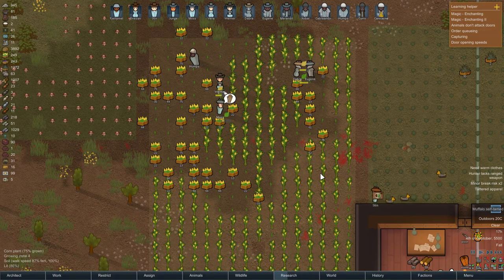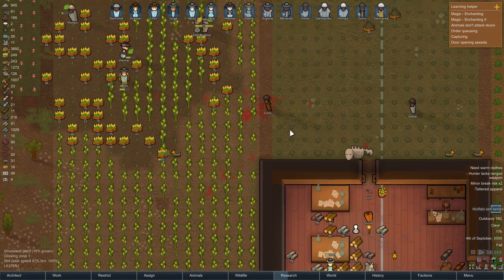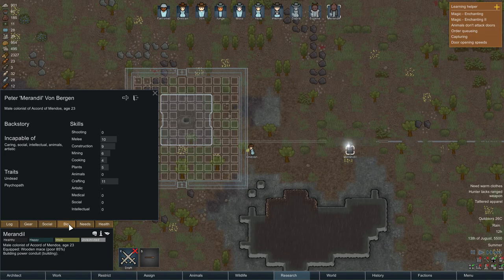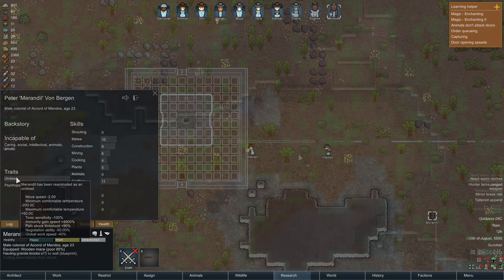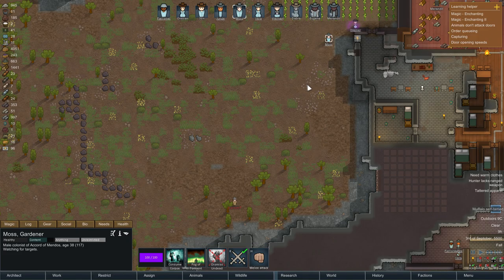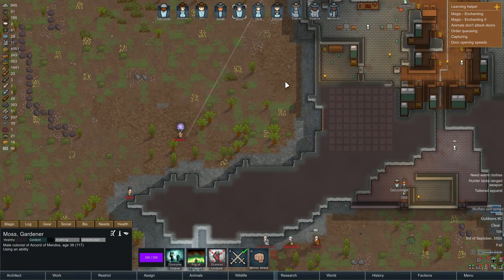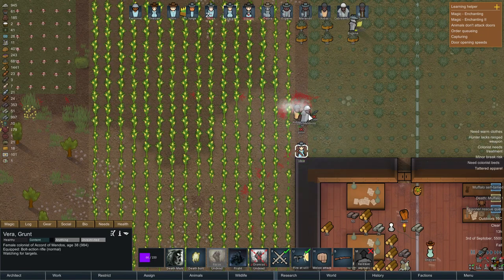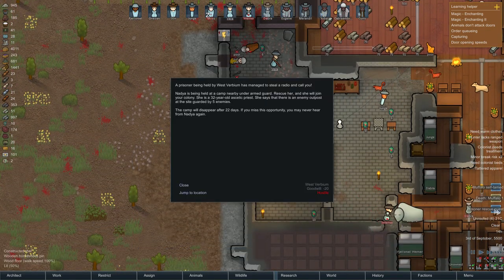Necromancy Mod for Rimworld: A Rimworld of Magic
A very nice necromancy mod for Rimworld.